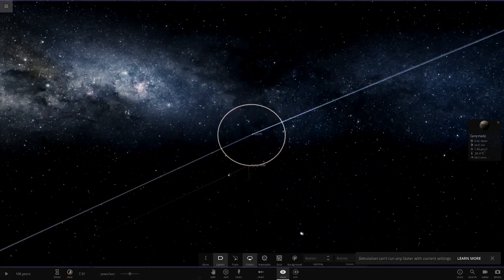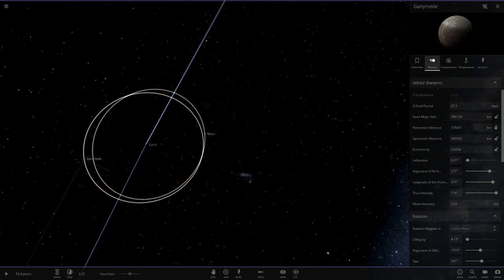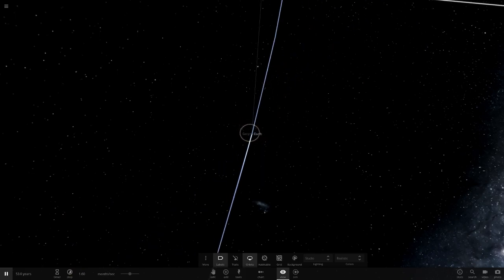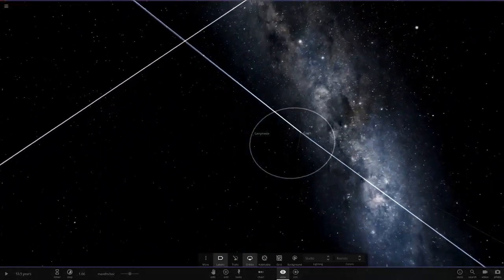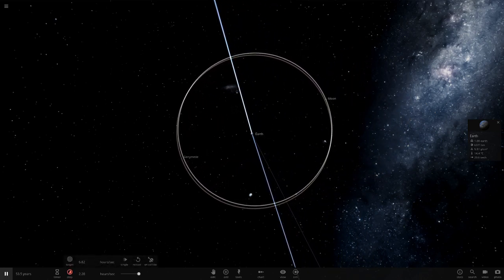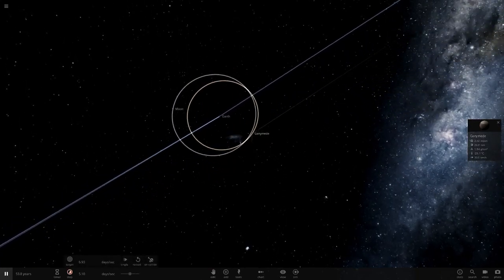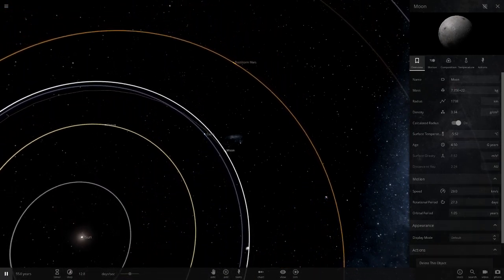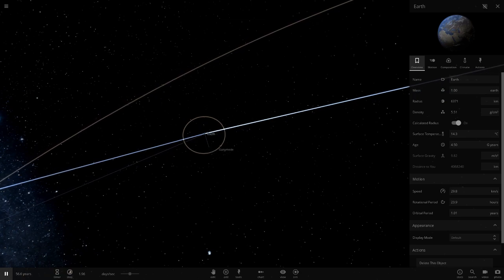What If Ganymede Orbited Earth? Universe Sandbox ²